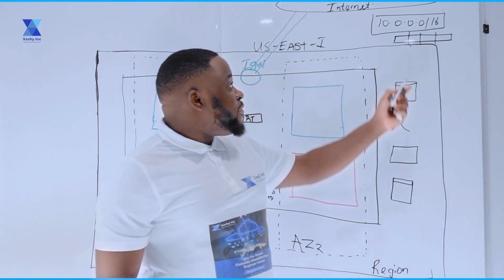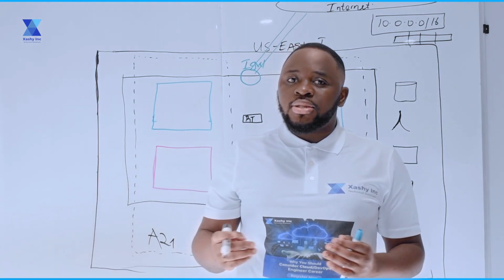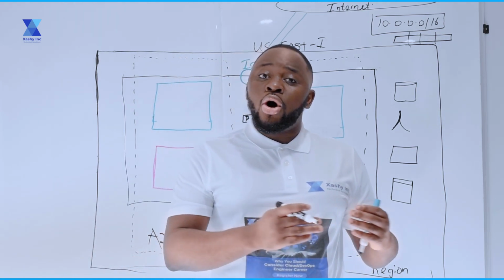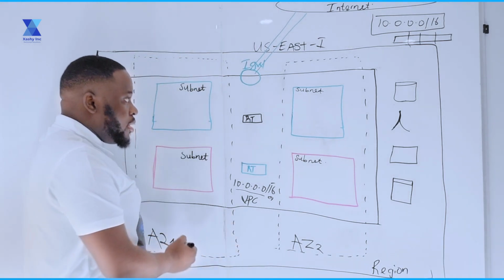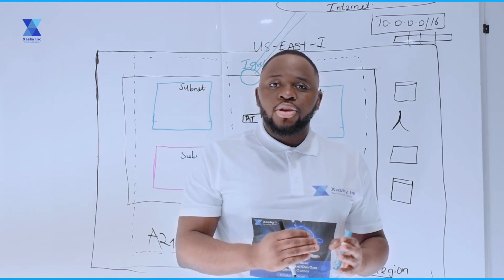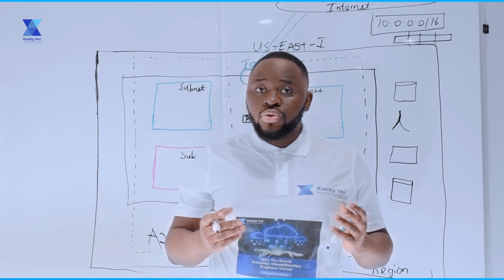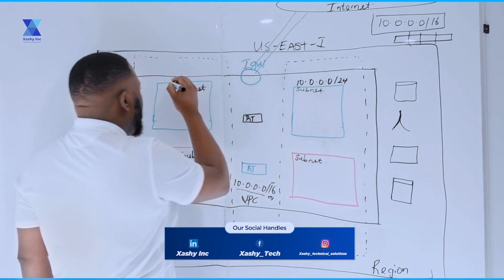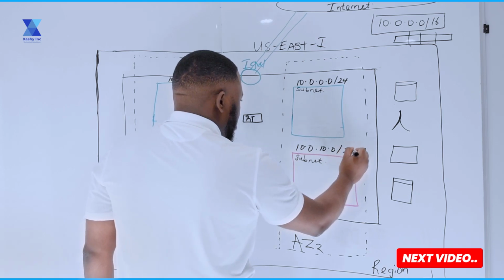What Is A subnet?| Subnet Concept | Subnet For Beginners | What Is Subnetwork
In this video we will work you through subnets

A subnet is a range of IP addresses in your VPC. You can attach AWS resources, such as EC2 instances and RDS DB instances, to subnets. You can create subnets to group instances together according to your security and operational needs.

Subnets are divided into 2 parts private and public subnets.